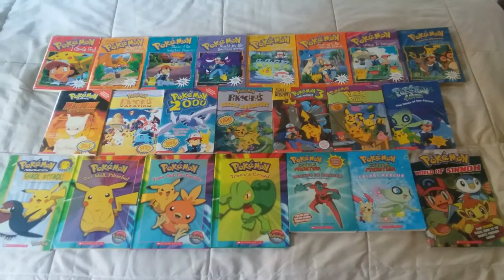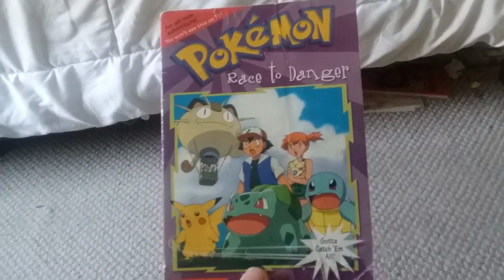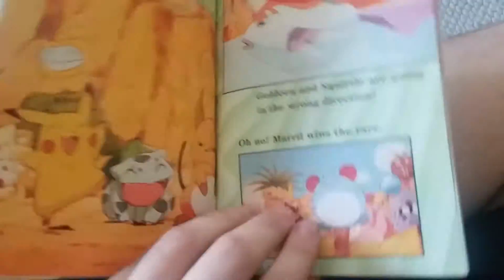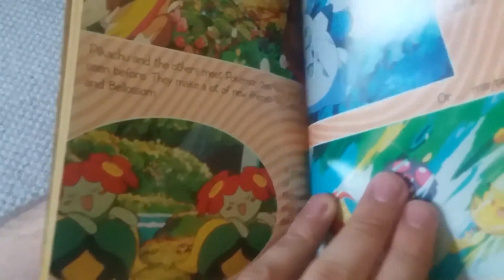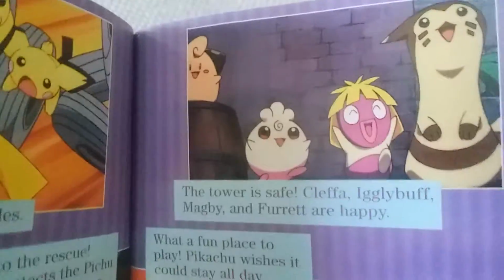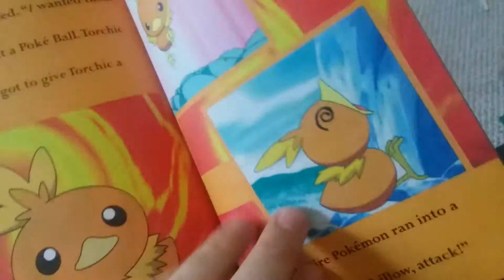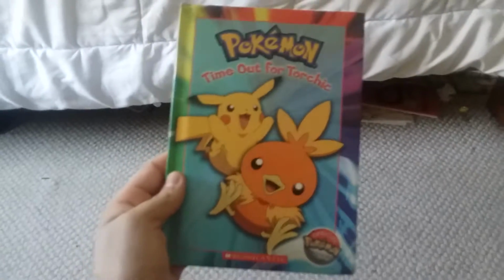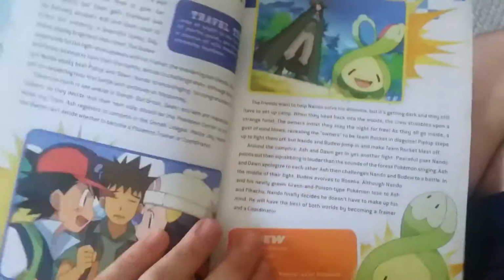My Pokémon Book Collection Fourth Update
The great and amazing adventures of Ash Ketchum and Pikachu are as cool as something I always love to see. The thing is I am an Ash Ketchum fan. All the books I've got are as good and sometimes a little bit old.

Which Pokémon book is your favorite?

Please watch this video and no rude comments. Gotta catch 'em all!